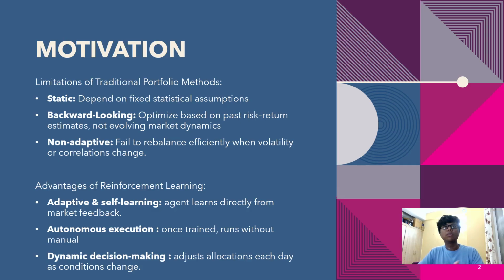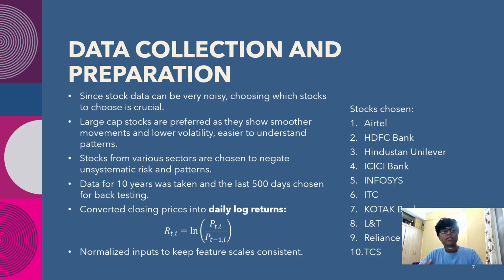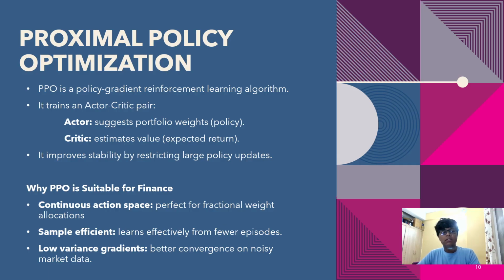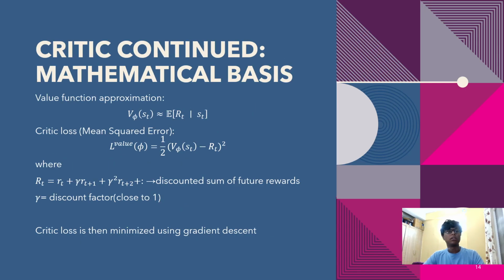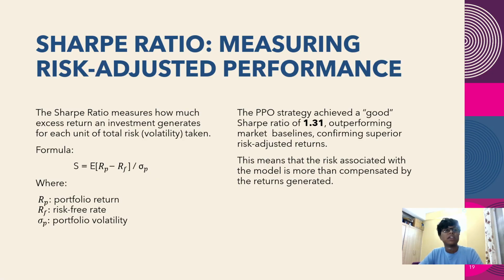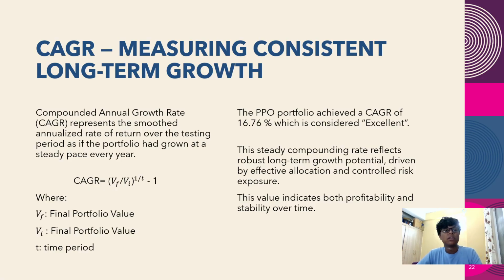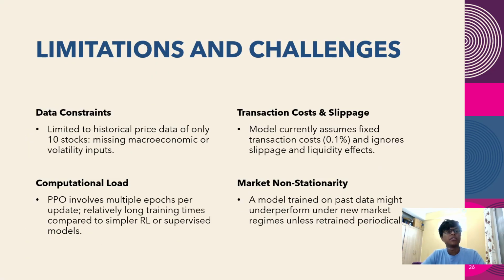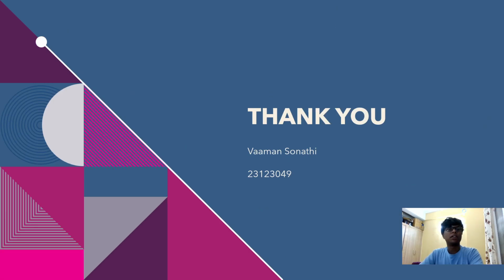Portfolio Optimization Using RL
Vaaman Sonathi